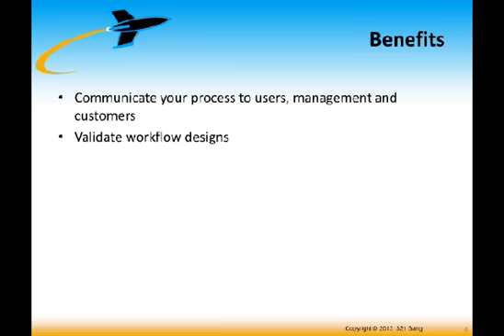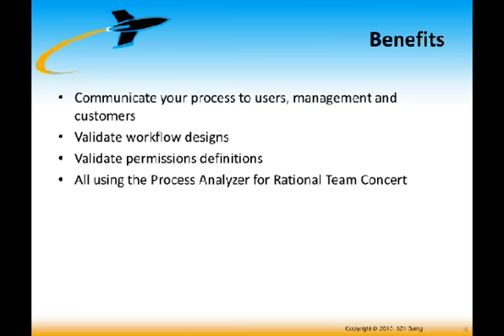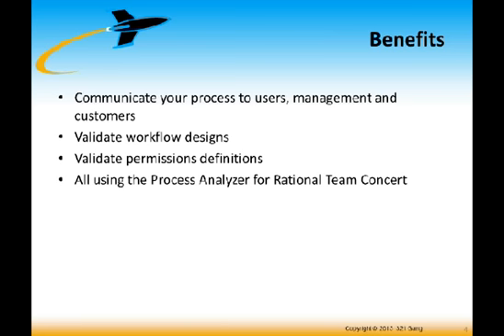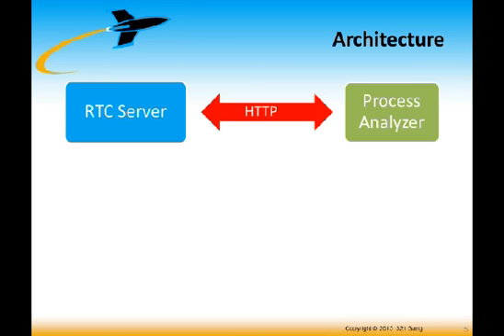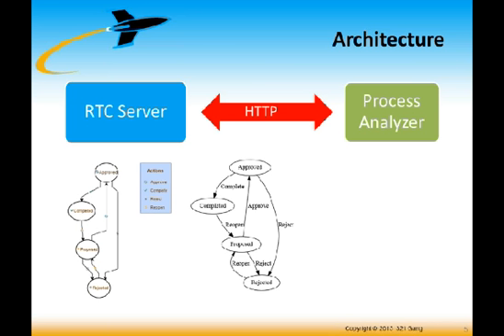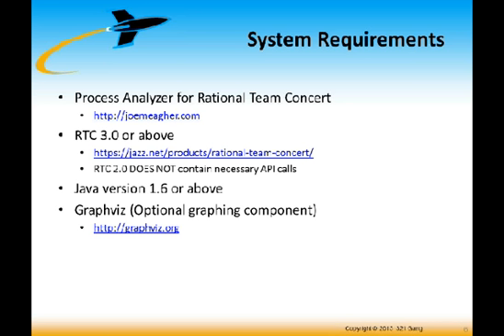Getting the most out of the Process Analyzer for Rational Team Concert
This is the first few Minutes of this presentation that aired on 12/19/2013. LINK TO FULL WEBCAST
Presenter: Joe Meager, Lead Developer of Process Analyzer for Rational Team Concert

SUMMARY: In this presentation we will present some usage scenarios and best practices for getting the most out of the Process Analyzer for Rational Team Concert. Attendees should expect to learn how to use the Process Analyzer to evaluate their Rational Team Concert process.

321 Gang provides IBM certified-training curriculum, consulting, and mentoring in how to use IBM Rational products most effectively to meet your needs and help you optimize your investment in your software tools. We are an IBM-certified Business Partner and software reseller. Our consultants have expertise in the following Rational products:

Rhapsody
ClearCase/MultiSite
ClearQuest/MultiSite
RequisitePro
DOORS
Rose & Rose RealTime
Test RealTime
Build Forge